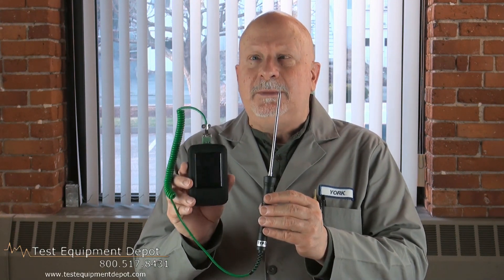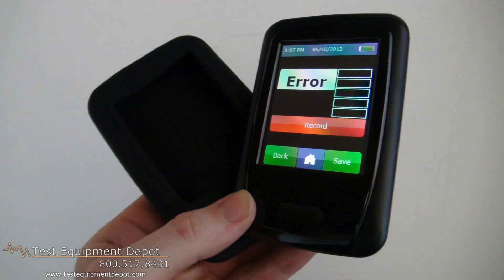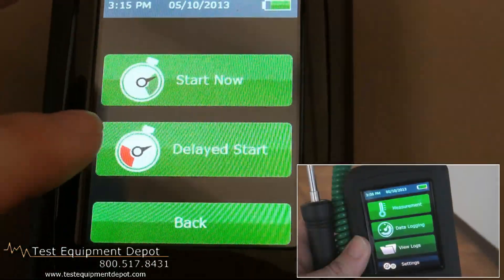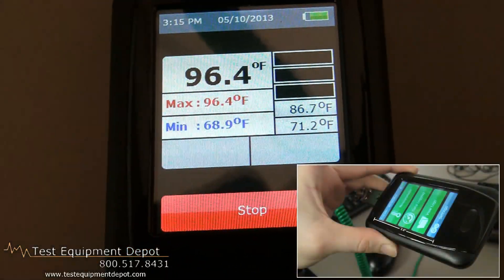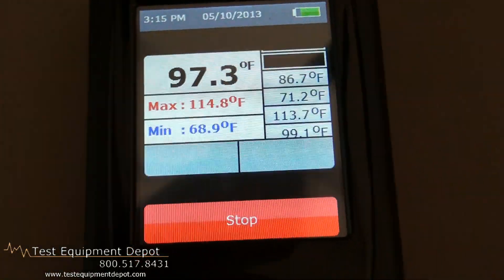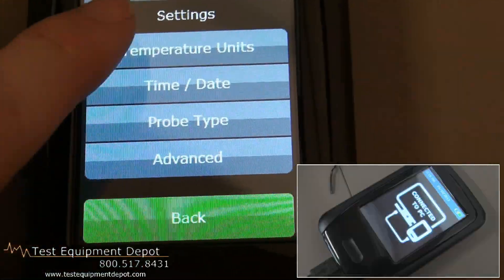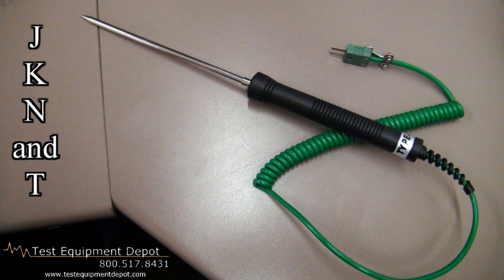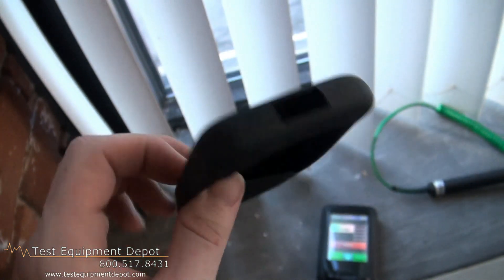Lascar EL-EnviroPad-TC Thermometer with Built-in Data Logging and Graphing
Lascar EL-EnviroPad-TC Thermometer with Built-in Data Logging and Graphing has two key-function data logging and sport measurement. In data logging mode it can be programmed to take temperature readings at user selectable intervals. Readings are saved with a date and time stamp in CSV format for up to 65,536 readings. When in spot measurement mode, the unit can be used to capture one off temperature readings, displayed on screen. This can be repeated up to 65,536 readings per file.

The EL-EnviroPad-TC is compatible with any J,K, N and T type thermocouple probe. A large color touch screen display indicates temperature, maximum and minimum readings and produce a graph of the data.

***SOME PARTS OF THIS VIDEO HAVE BEEN SPED UP***